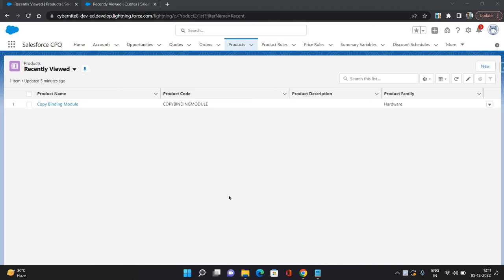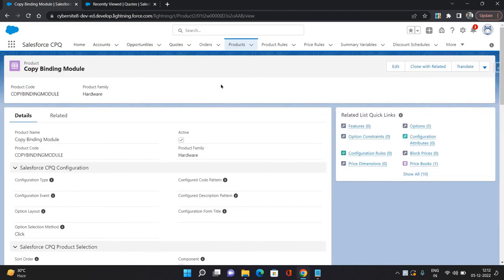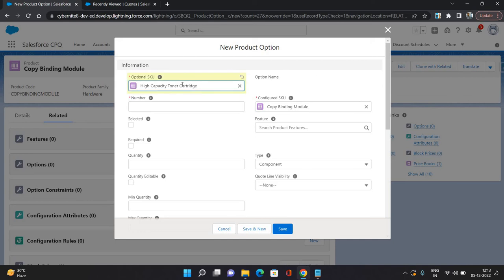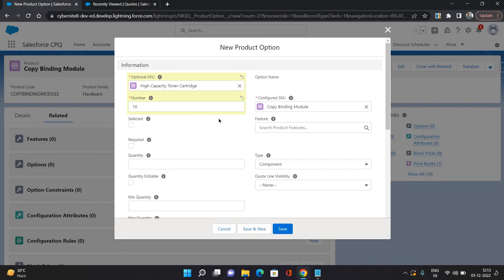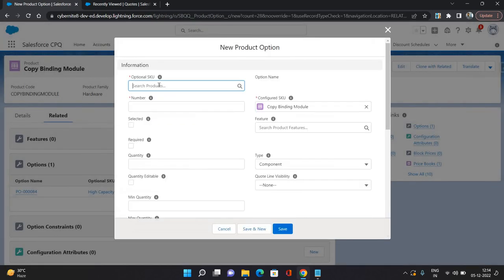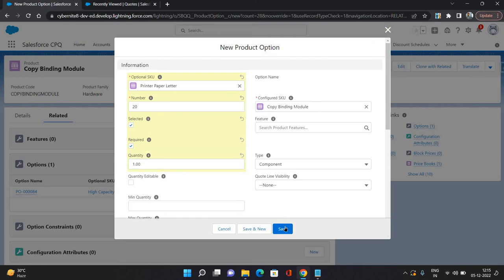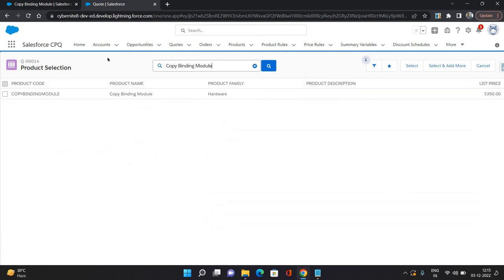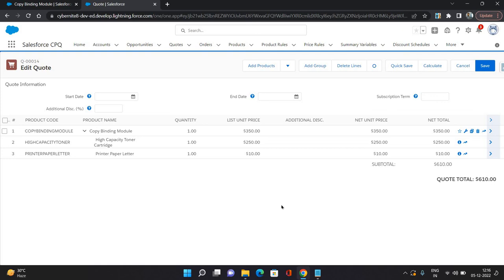How To Configure Bundle Products In Salesforce CPQ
This video shows how to configure bundle products in salesforce CPQ.